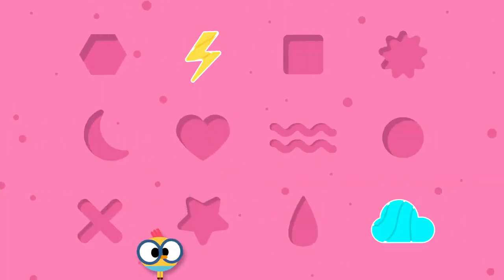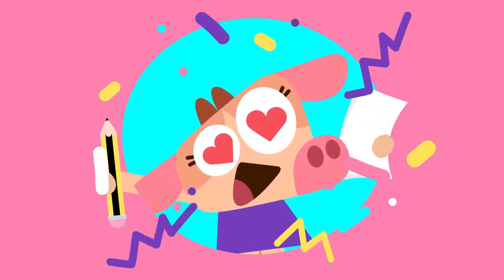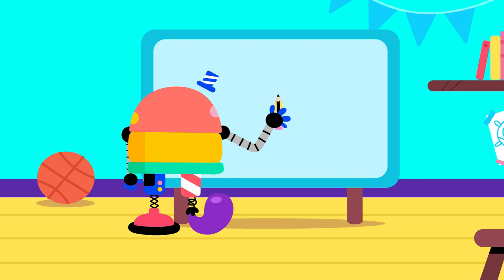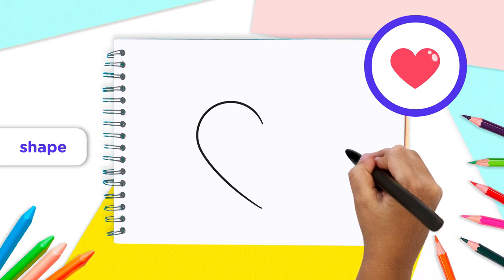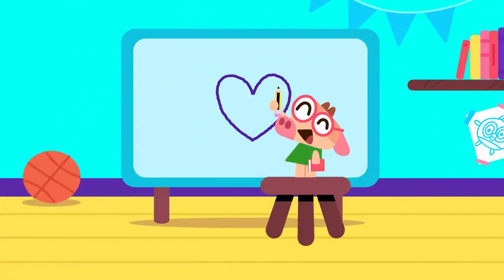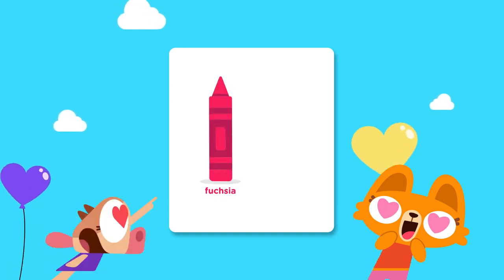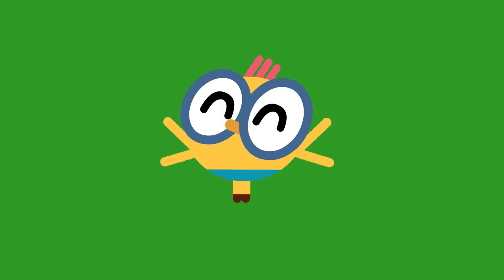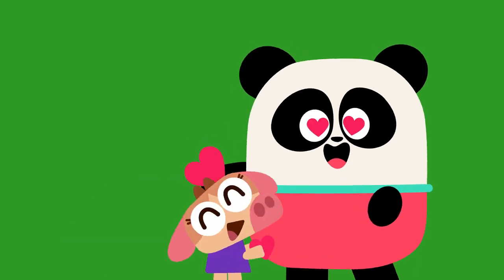How to draw a HEART ❤️🎨 Drawing for kids | CRAFTS by Lingokids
| Check out more crafts for kids in this Playlist ➽ | Get the Lingokids App and keep Playlearning™ (iOS & Android) ➽

This Valentine's Day spread the love by learning how to draw a heart in our Drawing for kids | Crafts by Lingokids video!

In this "how to draw a HEART Step by Step" crafts video for kids:
00:00 Crafts by Lingokids intro
00:04 ❤️ How to draw a heart Intro
00:33 ❤️ How to draw a heart shape
01:19 ❤️ Add details to your heart drawing
01:36 🎨 Time to color!
01:45 Fuchsia crayon
02:06 Light pink color
02:20 Make your heart crafts
02:41 Share your drawings!

🎶 For more songs, mini-episodes, and educational videos you can check our Lingokids Songs & Playlearning channel so the fun never ends ➽

Play today, learn for life! Welcome to the Lingokids universe, where kids aged 2-8 discover academics and modern skills to help them thrive in today's world. Voted the #1 learning app for kids (Kidscreen, 2022), the Lingokids app has 1,200+ interactive games, digital books, puzzles, activities, and more. 50+ million families around the world already trust Lingokids to help their children play, learn, and thrive in a variety of mediums with a fun, funny cast of original characters.